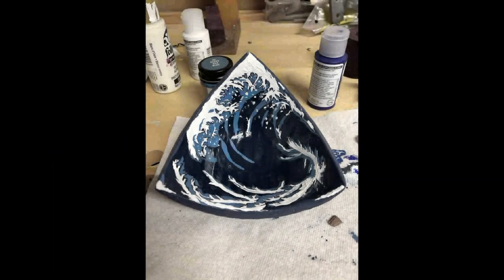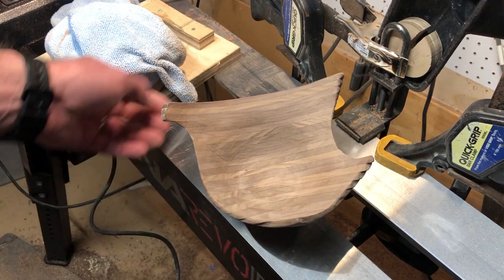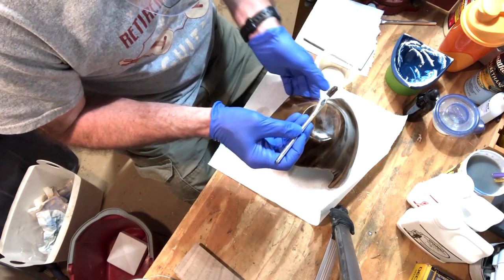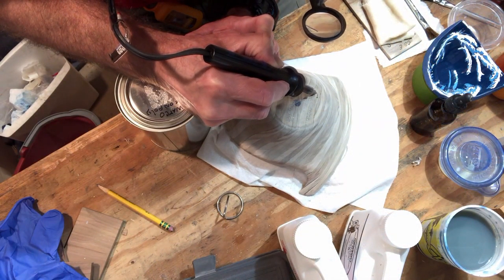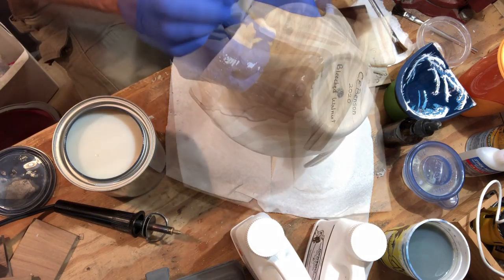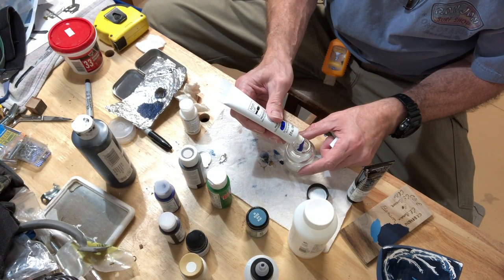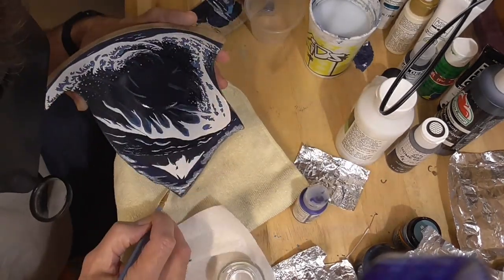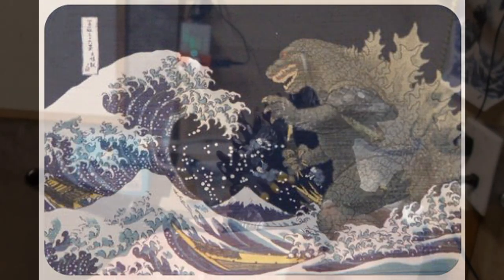Decorating the Twisted Bowl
The inspiration came from a happy accident, and happy I was with the result.